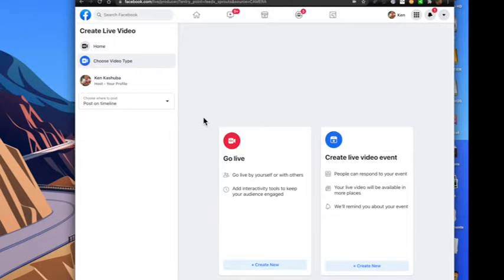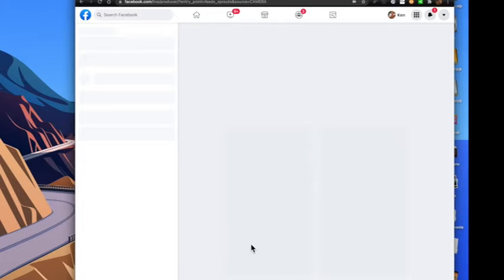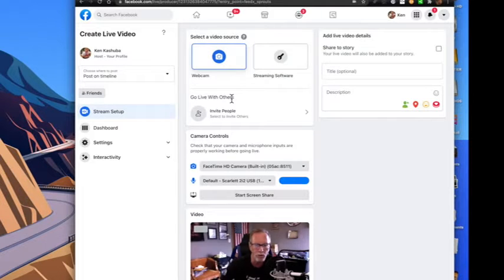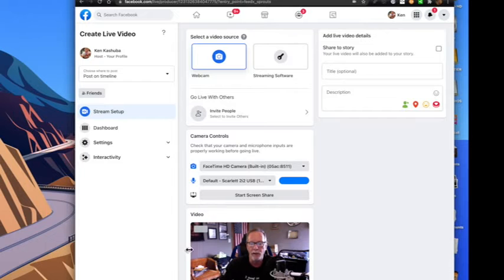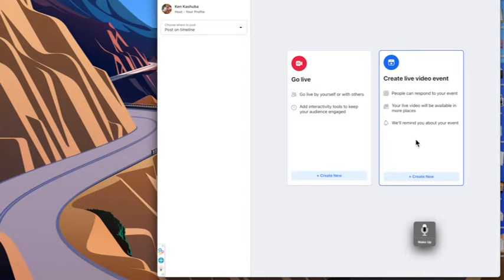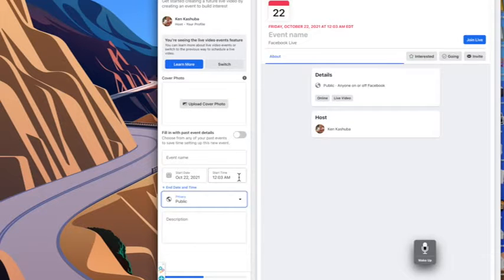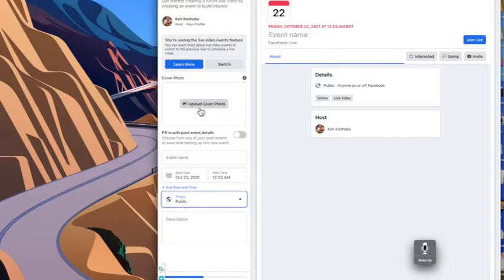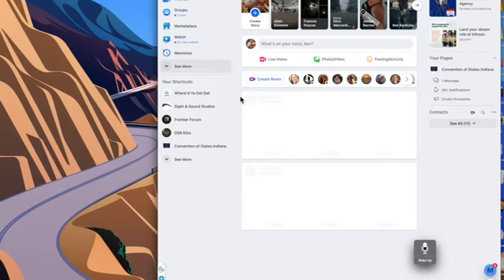Using FB Live Tutorial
COS Indiana Leaders who would like to use FB Live for presentations within their districts will find some helpful tips on how to use FB Live effectively